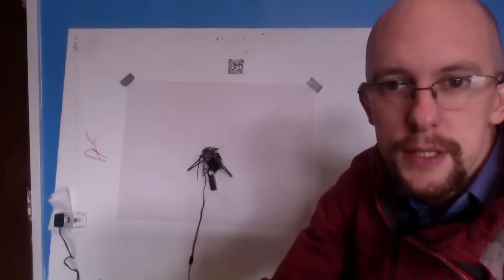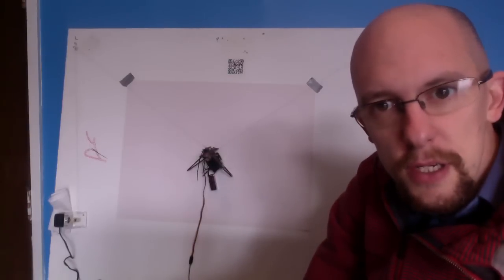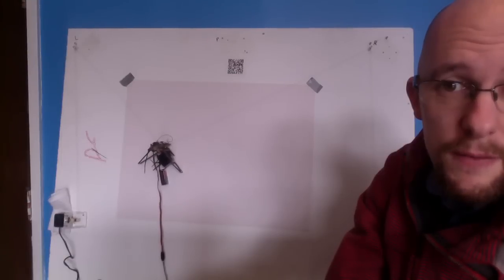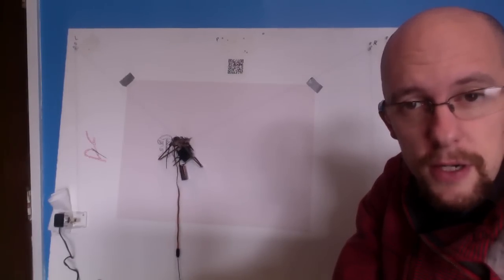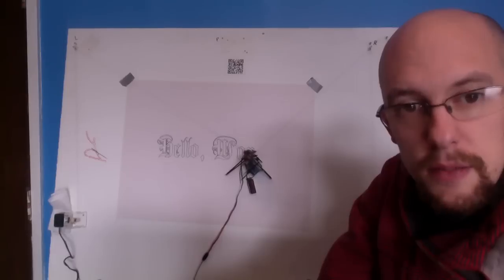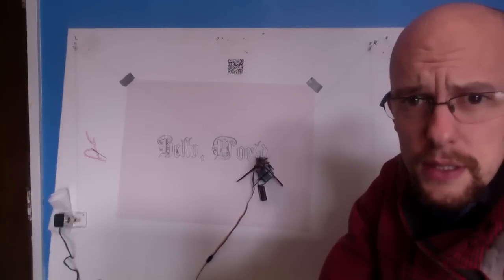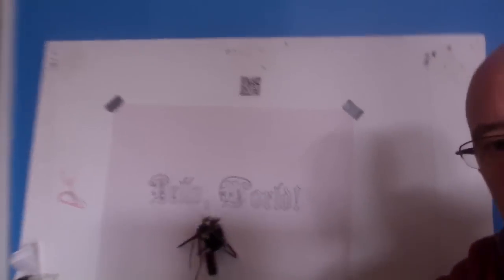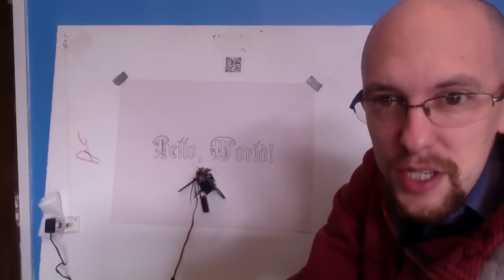Testing Makelangelo Pen Holder v11 - Victory?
where I make and sell educational robot kits.

This is v11 of a new pen holder for the Makelangelo v2, an art robot you can put together in about 30 minutes.